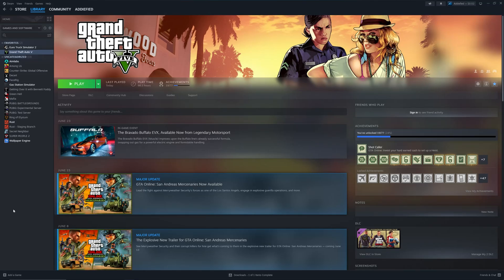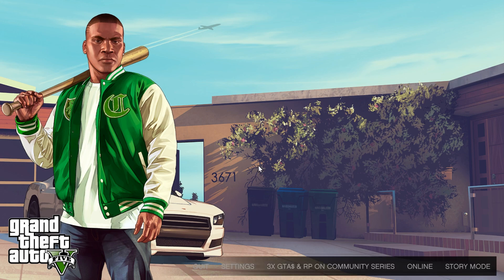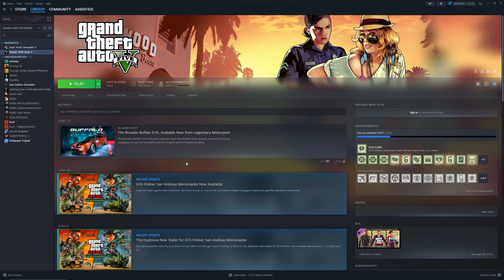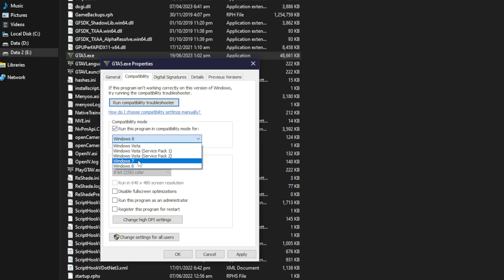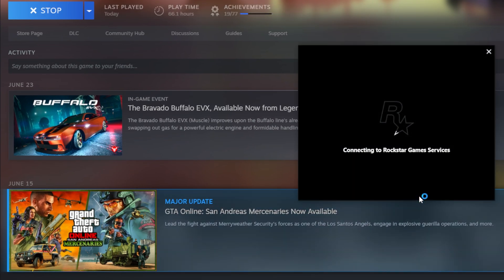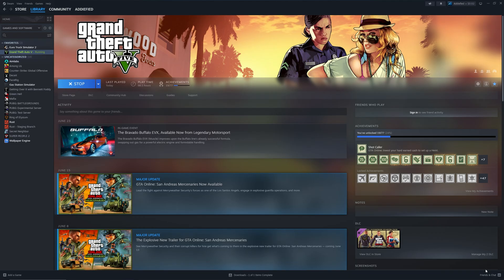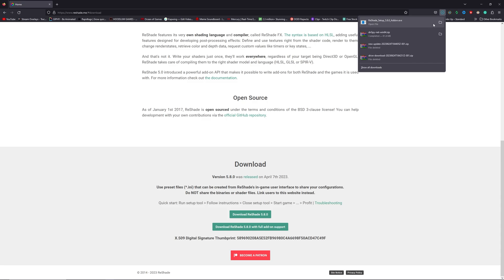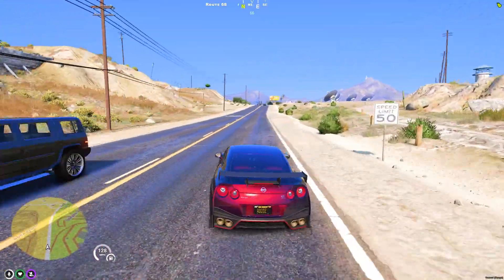How to Fix ReShade for GTA-V Story Mode | Latest Fix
Every Tip Is Highly Appreciated 🙏